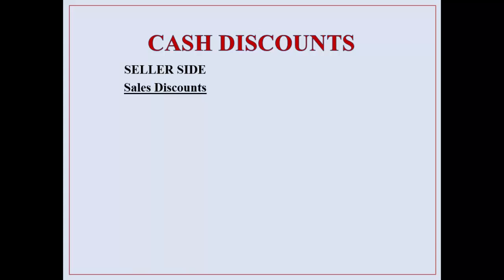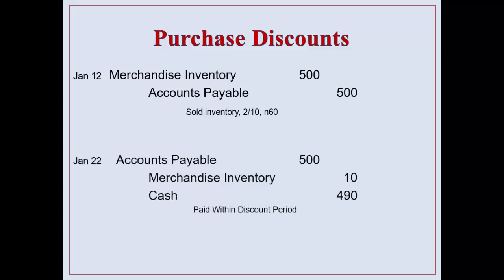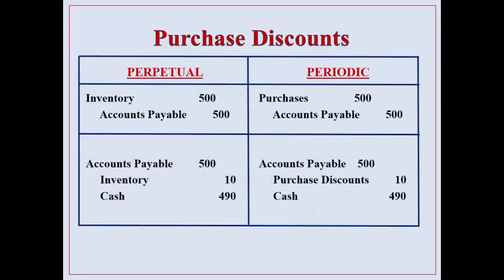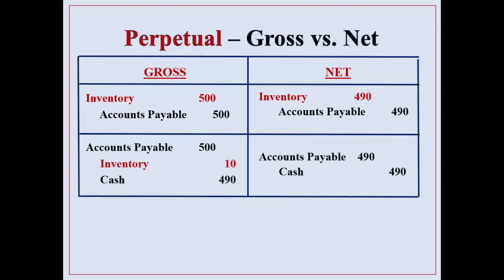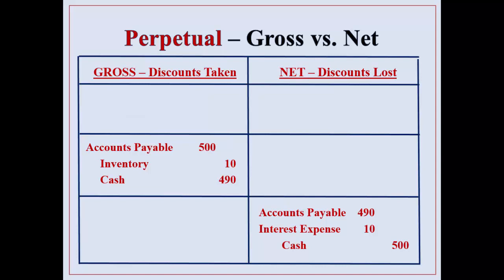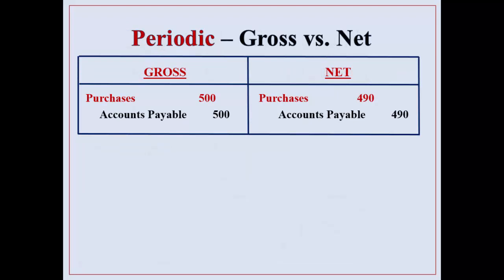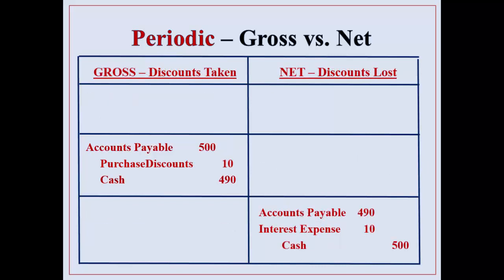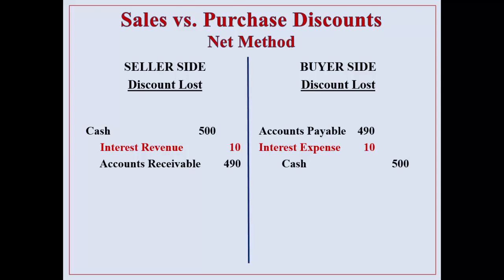Cash Discounts - Gross vs. Net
Table of Contents:

00:00 - Introduction
00:00 - DISCOUNTS
00:15 - CASH DISCOUNTS
00:17 - CASH DISCOUNTS
00:47 - Purchase Discounts
00:49 - Purchase Discounts
01:07 - Purchase Discounts
01:08 - Purchase Discounts
01:22 - Purchase Discounts
01:23 - Purchase Discounts
01:33 - Purchase Discounts
01:35 - Purchase Discounts
01:35 - Purchase Discounts
01:36 - Purchase Discounts
01:36 - Perpetual – Gross vs. Net
01:37 - Perpetual – Gross vs. Net
02:02 - Perpetual – Gross vs. Net
02:04 - Perpetual – Gross vs. Net
02:15 - Perpetual – Gross vs. Net
02:16 - Perpetual – Gross vs. Net
02:35 - Perpetual – Gross vs. Net
02:36 - Perpetual – Gross vs. Net
03:05 - Periodic – Gross vs. Net
03:06 - Periodic – Gross vs. Net
03:14 - Periodic – Gross vs. Net
03:16 - Periodic – Gross vs. Net
03:23 - Periodic – Gross vs. Net
03:24 - Periodic – Gross vs. Net
03:38 - Periodic – Gross vs. Net
03:39 - Periodic – Gross vs. Net
04:02 - Sales vs. Purchase Discounts Net Method
04:03 - Sales vs. Purchase Discounts Net Method
04:23 - Slide 17